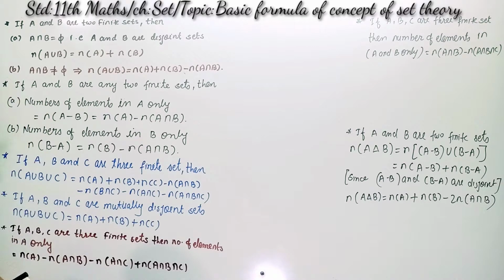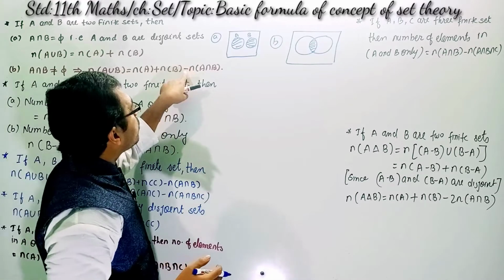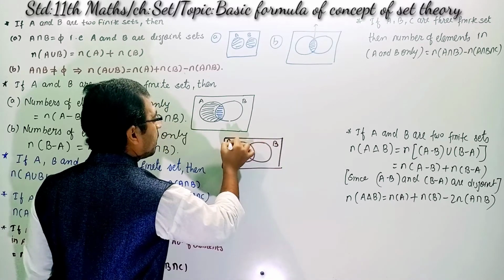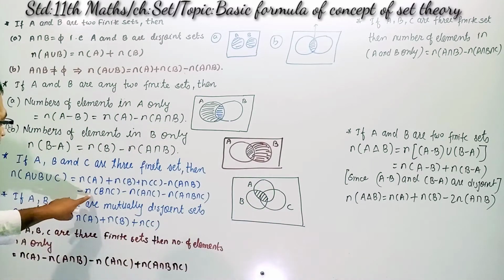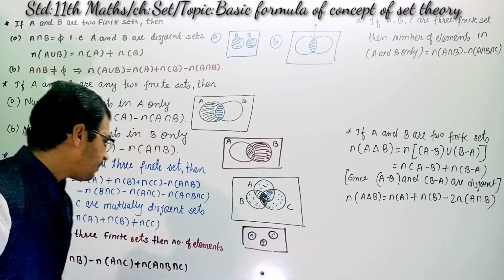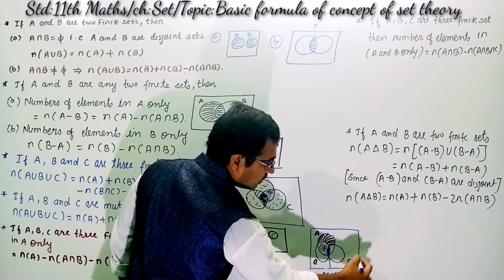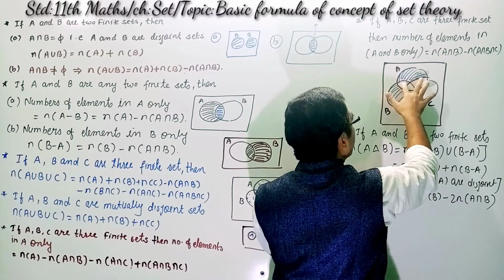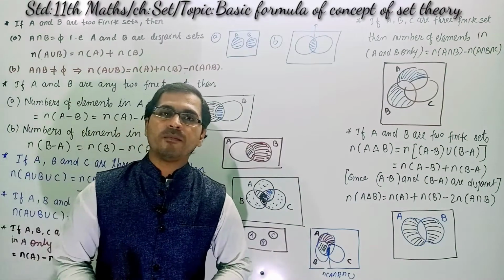Std:11th Maths ll Set ll Basic of formula for the application of set theory ll Episode:05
Hello Students,
In this video lecture I have explained about basic formula for the yof set theory.

Set theory has its own notations and symbols that can seem unusual for many. In this tutorial, we look at some solved examples to understand how set theory works and the kind of problems it can be used to solve.

For two sets A and B,

n(AᴜB) is the number of elements present in either of the sets A or B.

n(A∩B) is the number of elements present in both the sets A and B.

n(AᴜB) = n(A) + (n(B) – n(A∩B)

For three sets A, B and C,

n(AᴜBᴜC) = n(A) + n(B) + n(C) – n(A∩B) – n(B∩C) – n(C∩A) + n(A∩B∩C)